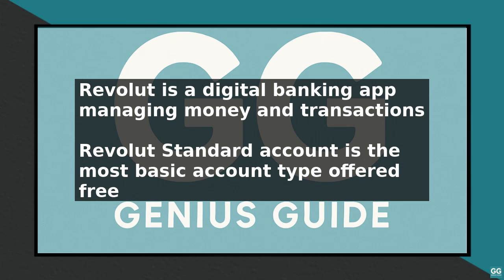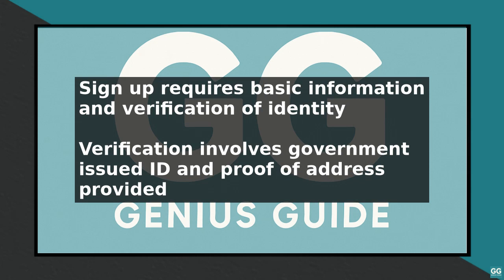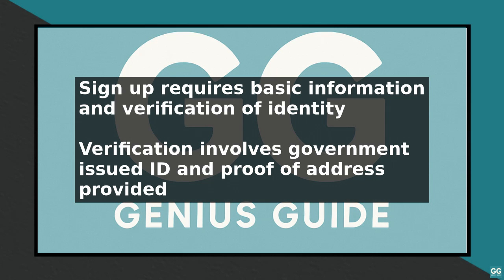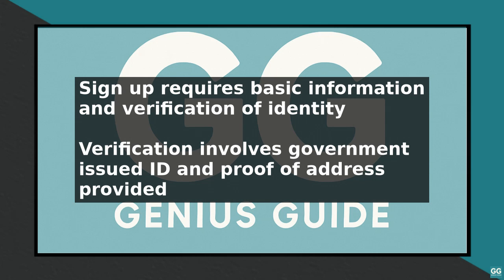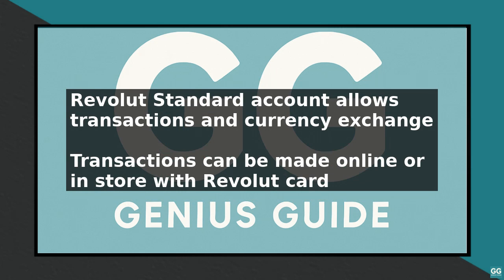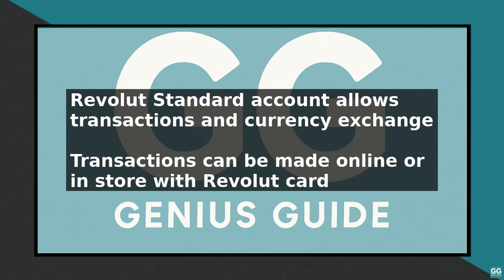Beginners Guide To Revolut Standard Account (2025)